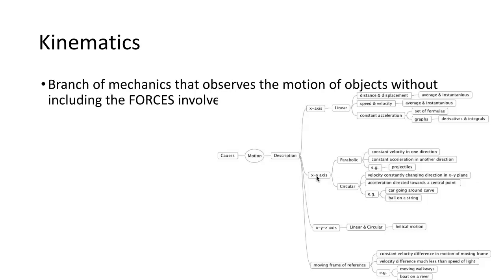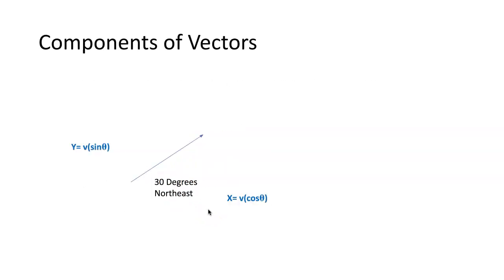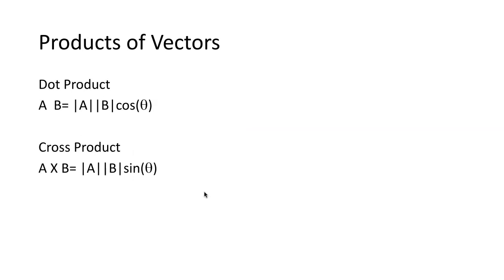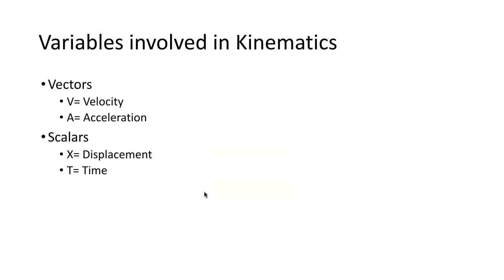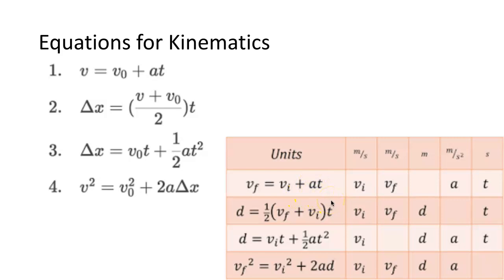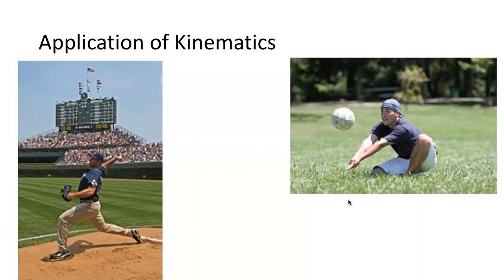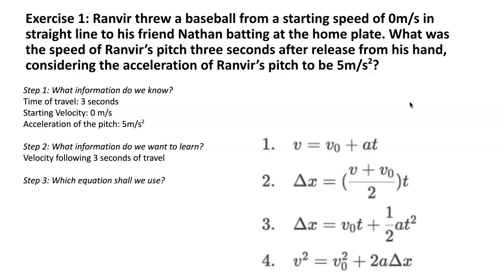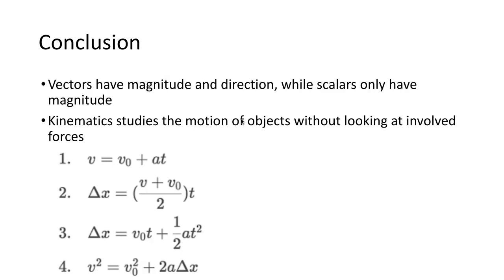MCAT Physics: Kinematics Basics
MCAT Physics can be difficult. Go through these mcat questions with our MCAT tutor James to master the MCAT!